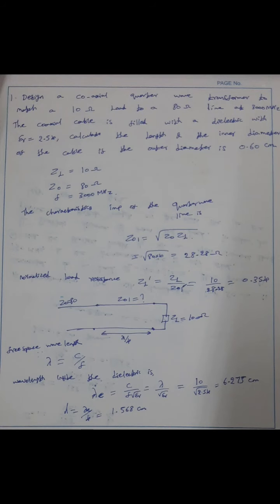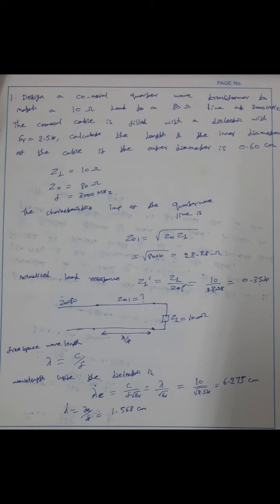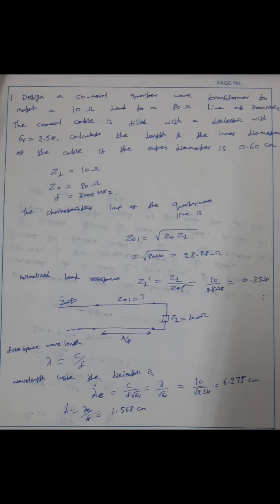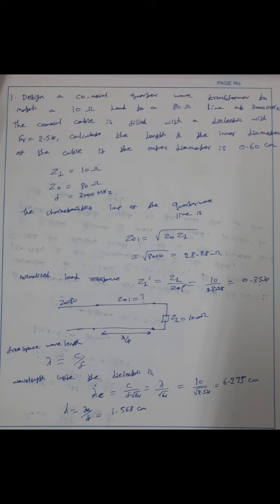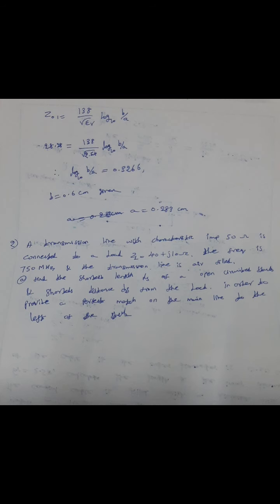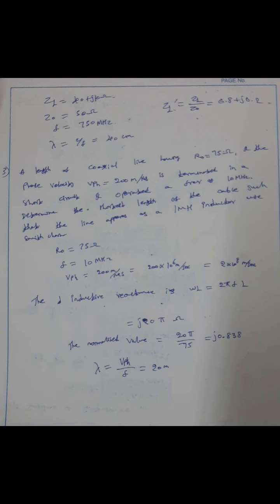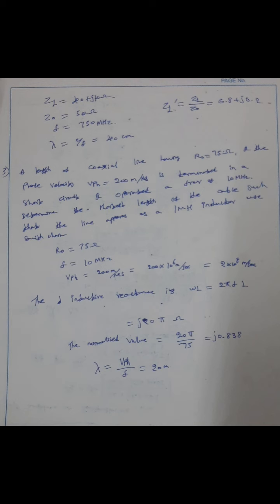Solved Problems in Unit 3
TLW UNIT 3